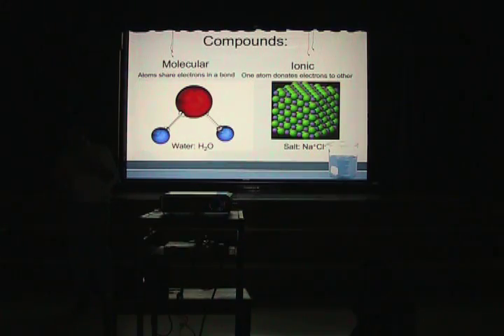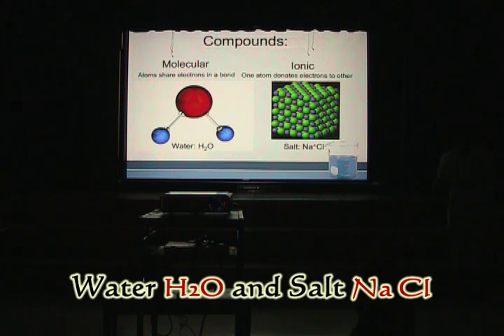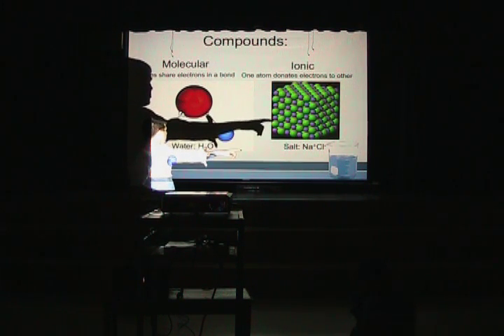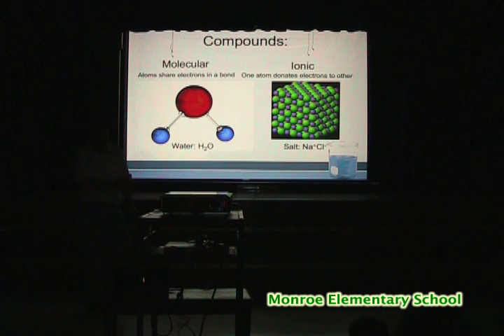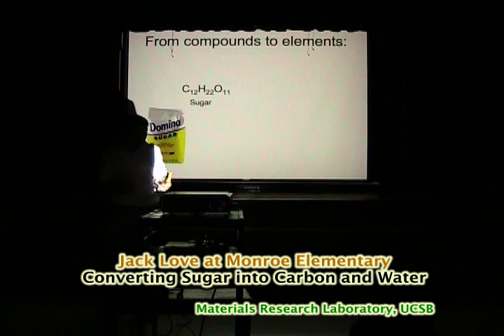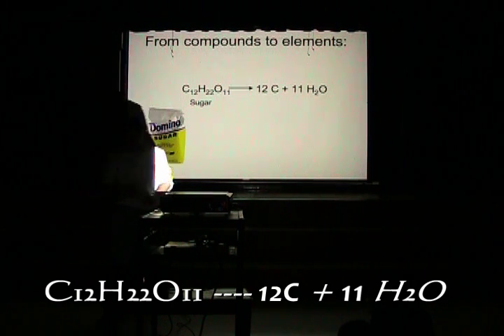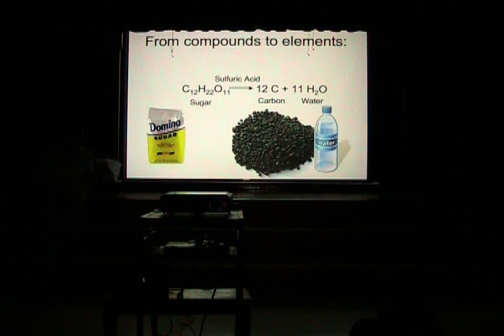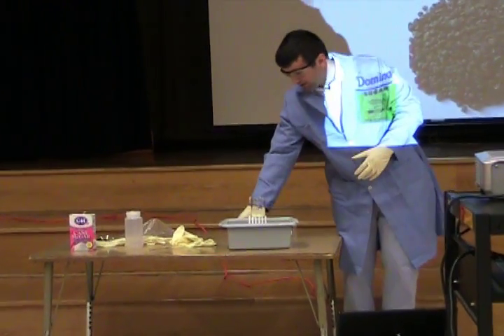Converting Compounds to Elements - Scientist Jack Love at Monroe Elementary School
"Converting Sugar into Carbon and Water", a demonstration to 6th graders by researcher Jack Love of the Materials Research Lab at UC Santa Barbara.  By adding sulfuric acid to sugar, Jack changes the compound sugar into more basic constituents.  Be sure to watch the grand finale!